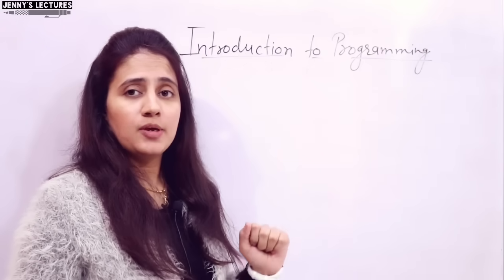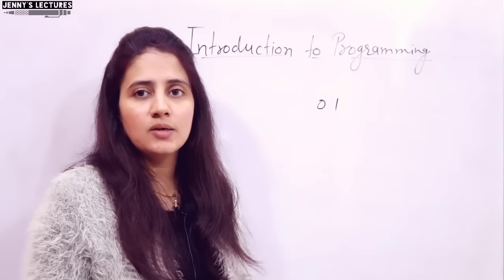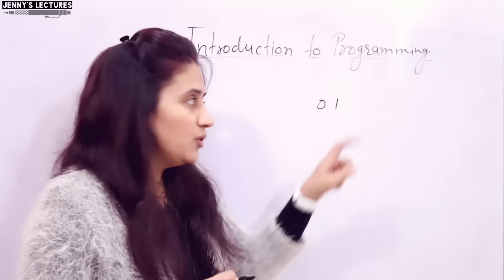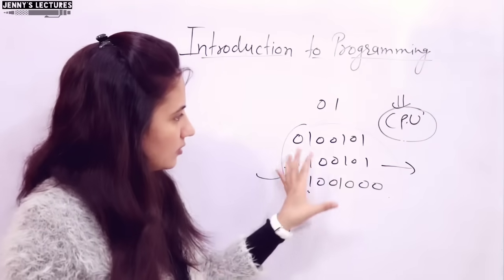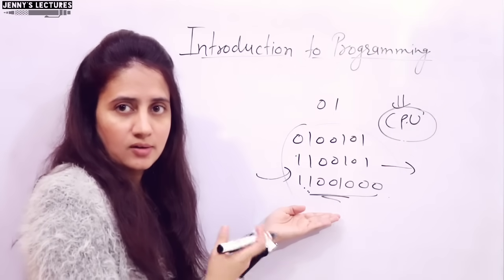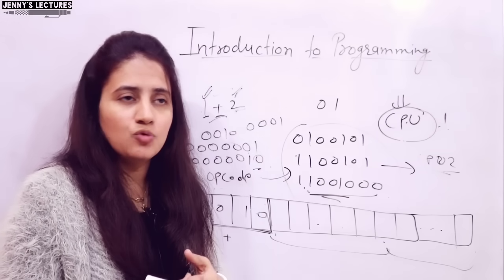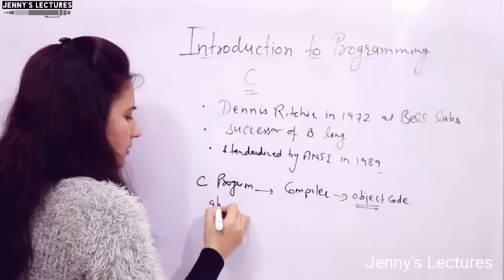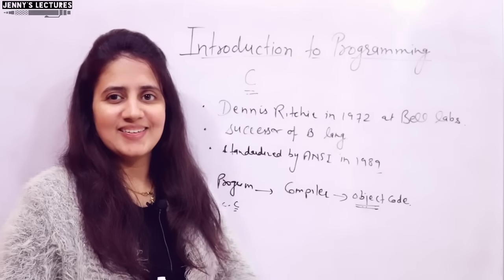C_01 Introduction to C Language | C Programming Tutorials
In this Lecture we will discuss:

What is Programming & Program?
Need of programming?
Why we write Programs?